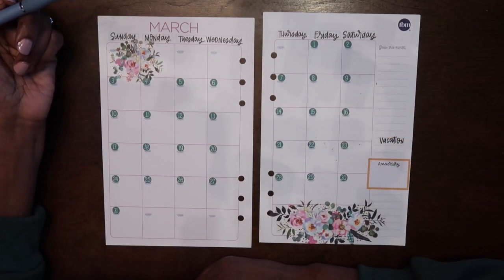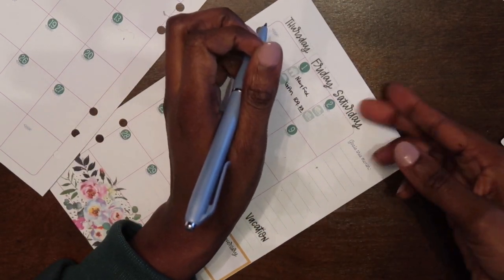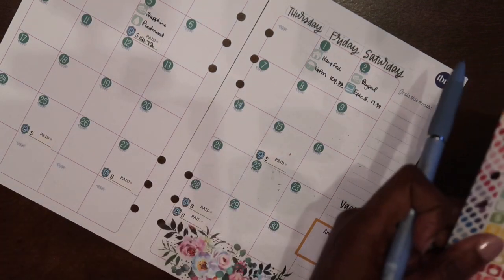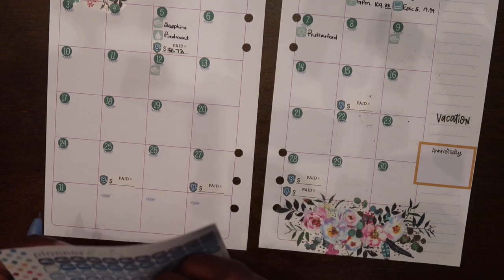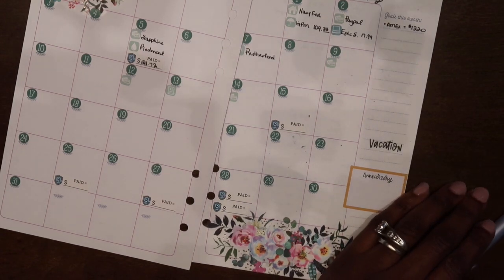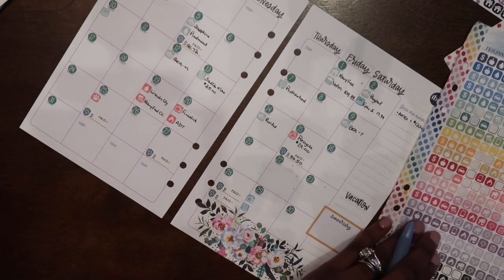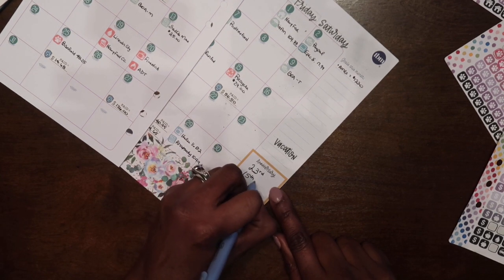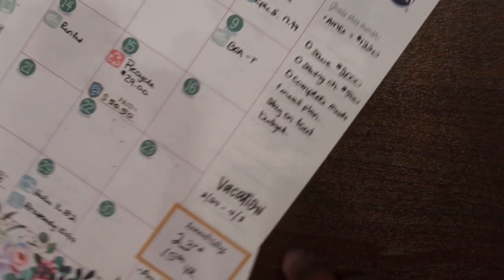March Monthly Budget Setup 2024